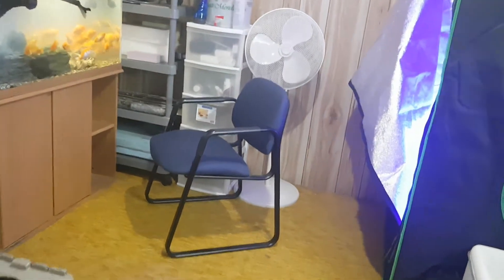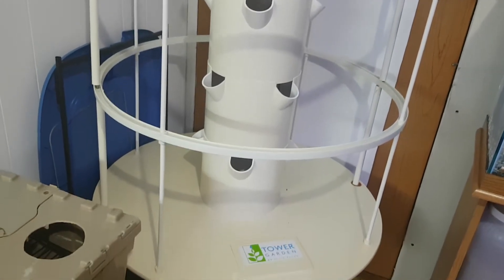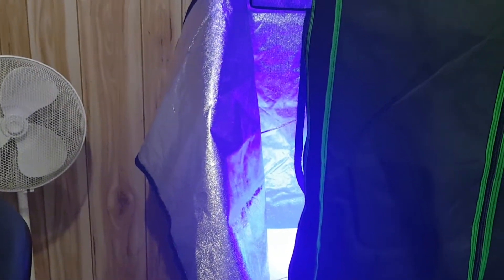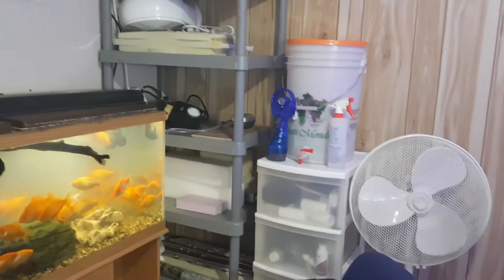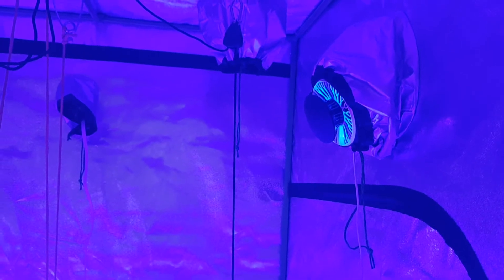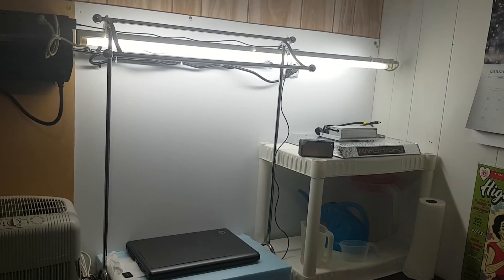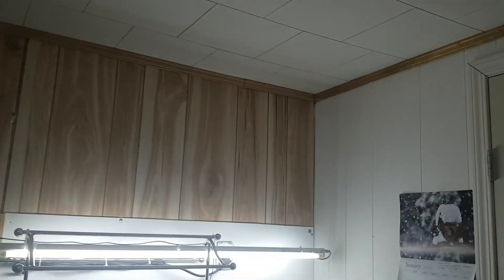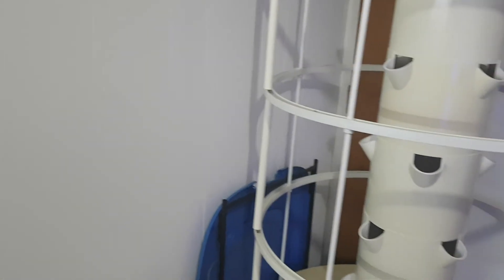My grow zone the first walk n talk. Not sponsored. Join my journey of healthy eating and growing.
10x10 grow room. Many ways to grow in one room. My dreams coming true. The path to healthy eating and growing.